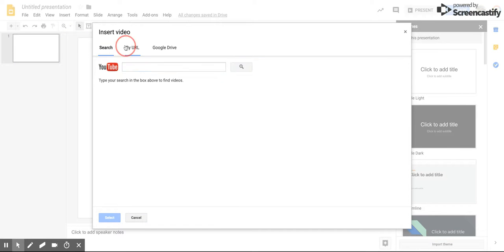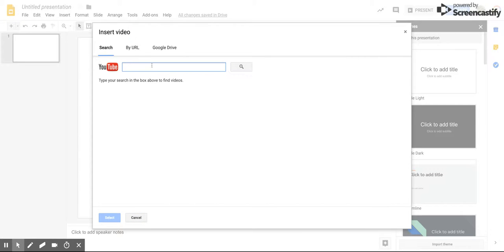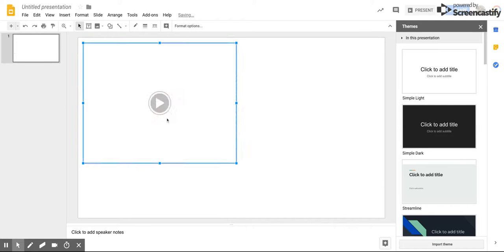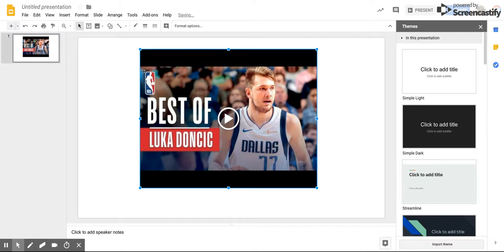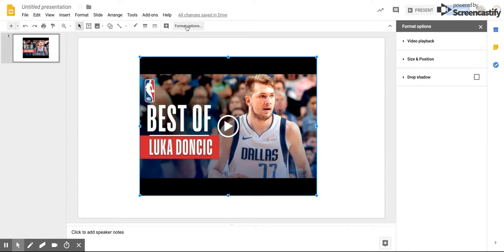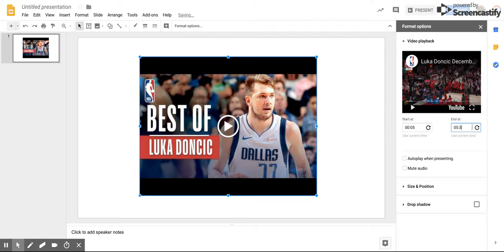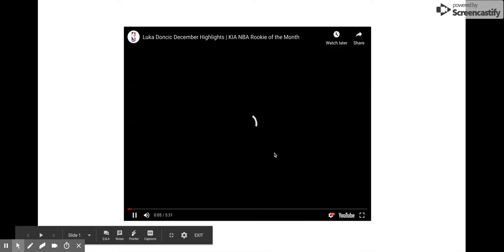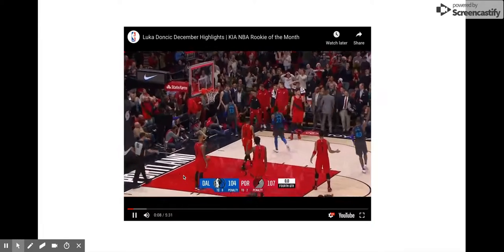Setting Video Start And End Times In Google Slides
Google slides has been receiving many updates over the past year. One of the more beneficial ones I have found is the ability to start and stop videos at a certain point. How could I see this being useful?

Breaking up a video to make it more engaging.
Having a step by step guide for a lab or other activity with the discussion questions in between clips.
Leaving a video for a sub that has an activity mixed in.
Check out the video below and see how easy it is to utilize this tool in Google Slides.